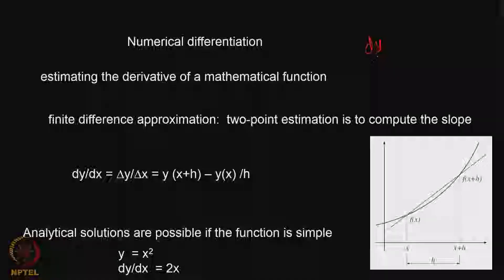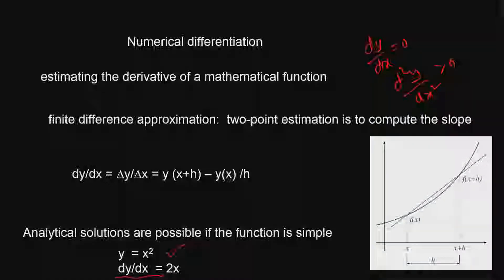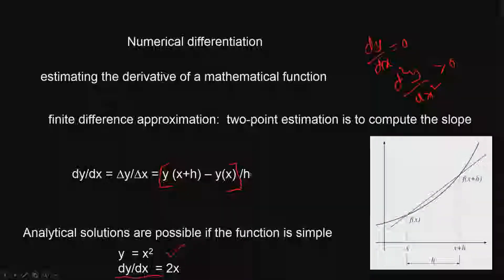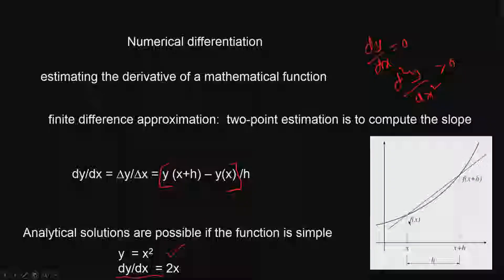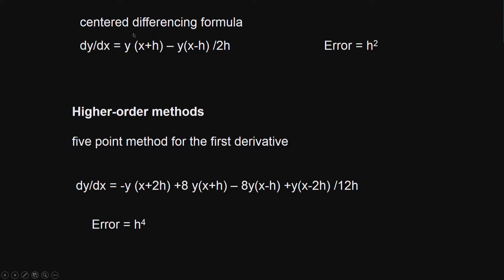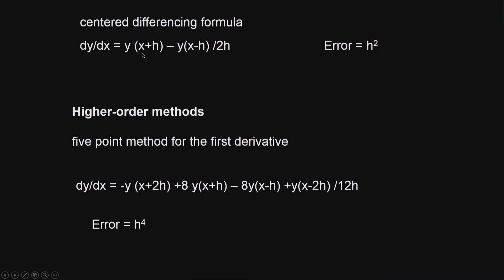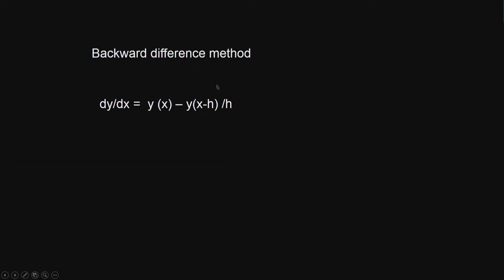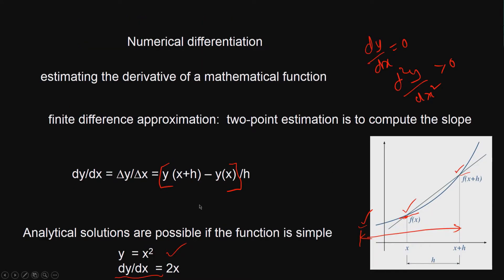ODES and Numerical methods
Subject: Biotechnology
Courses: Computer Aided Drug Design